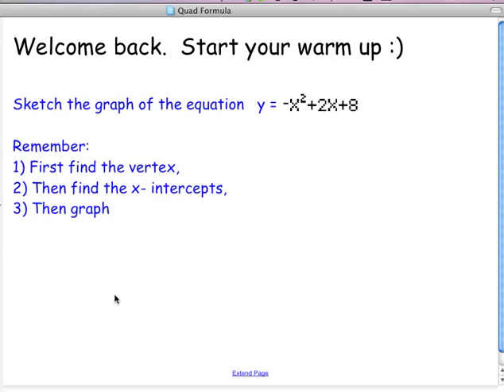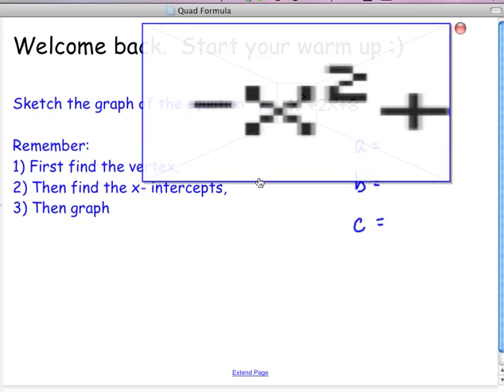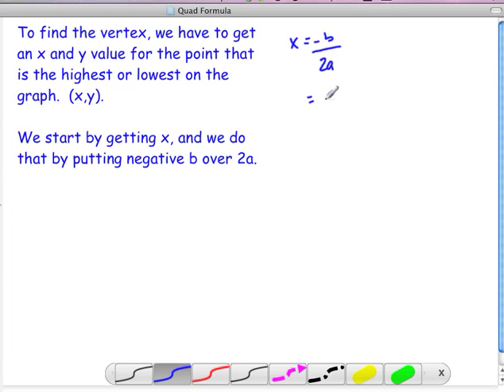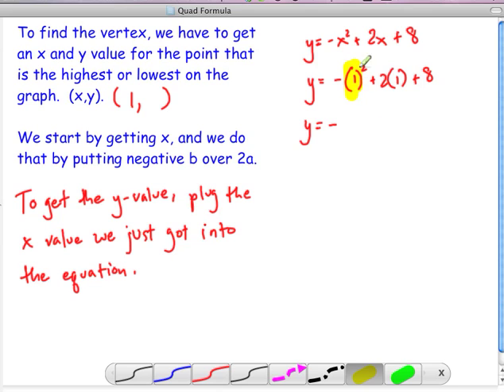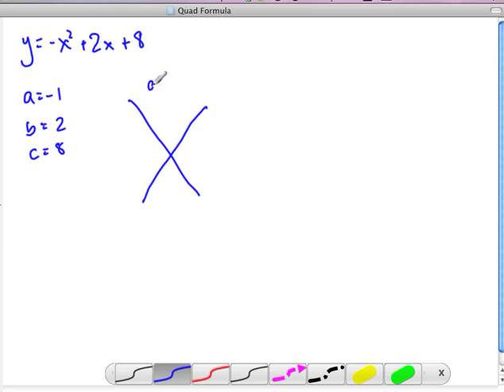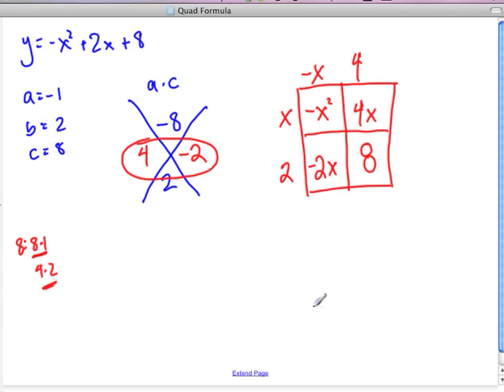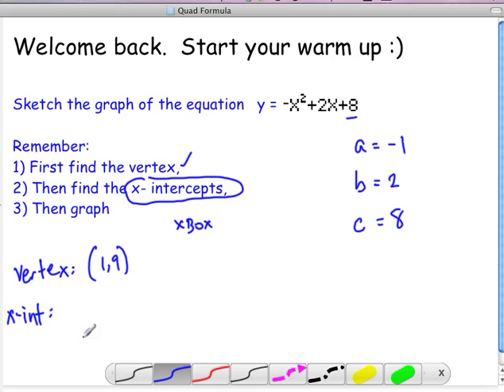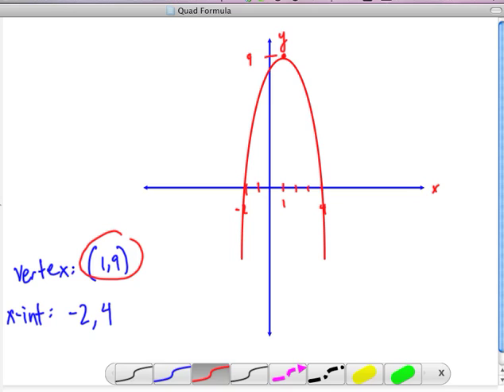Sketching Quadratic Graphs 2